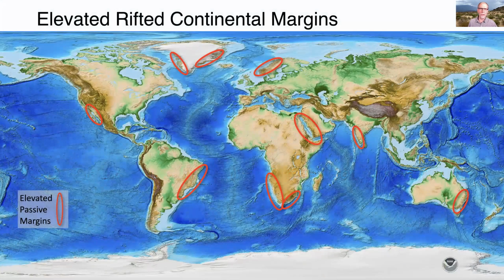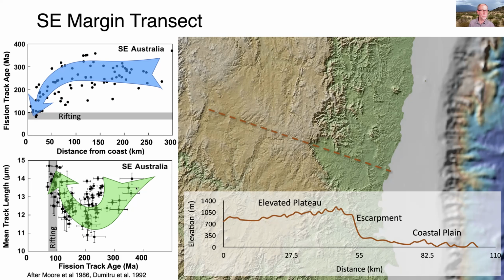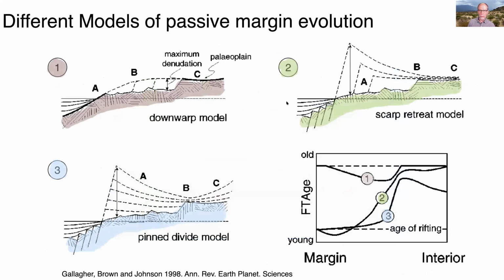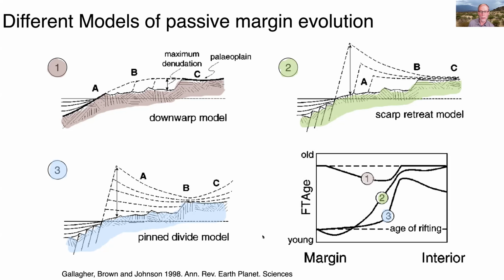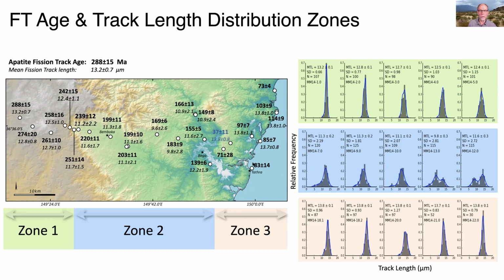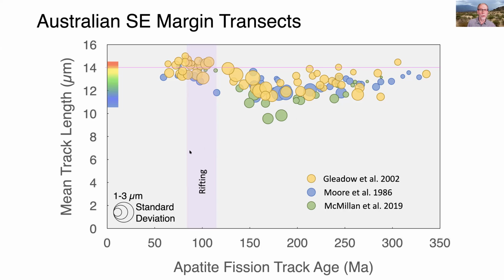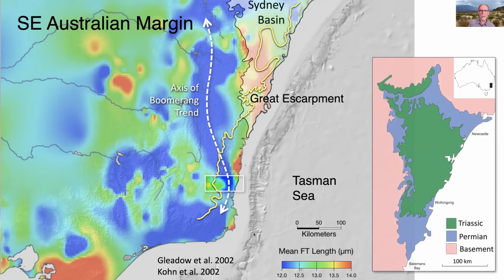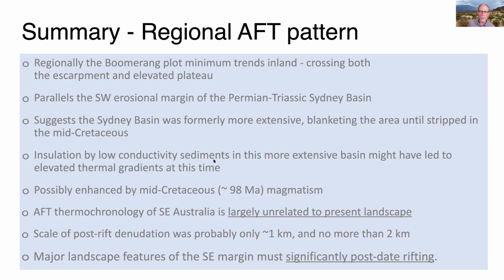KEYNOTE: Revisiting the break-up evolution of the SE Australian rifted margin, Gleadow - AESC 2021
Revisiting the break-up evolution of the SE Australian rifted margin: new perspectives from larger data sets

Andrew Gleadow, Malcolm McMillan, Samuel Boone, Barry Kohn

Studies of the apatite fission track (AFT) thermochronology of the SE rifted margin of NSW in the early 1980s were amongst the first to show a relationship between low temperature thermochronology (LTT) and the processes of continental rifting.  Similar studies have followed in other parts of the world. Several studies on the SE Australian margin have centered on a transect across the Bega Batholith from Nimmitabel via Bega to Tathra-Bermagui on the coast.  Like many rifted margins, this area shows an uplifted plateau of low relief separated by a major erosional escarpment near Brown Mountain from a broad coastal plain of moderate relief to the present Tasman Sea coast.

Apatite fission track ages along this transect fall into three zones, the first on the uplifted plateau with AFT ages of ~270-300 Ma, mean track lengths (MTL) of ~13 µm and unimodal length distributions.  The second, from the escarpment towards the coast, with AFT ages of 150-250 Ma and broader, often bimodal, length distributions with means of 10-12µm.  The third zone, within ~10 km of the cost, has AFT ages of 90±10 Ma with narrow length distributions and long MTLs of ~14µm.  These zones define the original ‘boomerang’ trend of MTL with AFT age where the MTL reaches a minimum for the intermediate ages and represent the progressive replacement of an older age on the plateau (~300 Ma) by a younger cooling event (~90) near the coast representing samples that must have been at temperatures greater than 100°C prior to rapid cooing in the mid Cretaceous.  Similar patterns, with some significant variations, have been found on rifted margins in other parts of the world, but are by no means universal.

The tripartite zoning in the AFT data approximately coincides with the principal geomorphic elements of this area which has long suggested that the two records are related.  Denudation from around the time of Tasman Sea rifting has been invoked to explain exposure of relatively deeper levels along the coast with much older ages preserved on the plateau. Important corollaries of this interpretation are that the boomerang trend and the youngest ages must always lie below the erosional escarpment, and that the youngest ages should approximately date at least the onset of denudation.

Much larger regional scale AFT data sets now show, however, that the particular relationship between the AFT zones and the escarpment observed around Bega is atypical and probably fortuitous.  Further north the boomerang trend diverges inland and crosses the escarpment implying that the underlying thermal history, tied to the ~90 Ma cooling event, must pre-date formation of the escarpment and be independent of the subsequent post-breakup landscape evolution. The minimum of the boomerang trend closely parallels the western margin of the Sydney Basin and we propose that the AFT thermal history relates largely to Cretaceous erosion of a formerly more extensive Permo-Triassic sedimentary cover.  Evolution of the present-day landscape is poorly constrained by the thermochronology and may be of substantially younger age, probably Cenozoic.